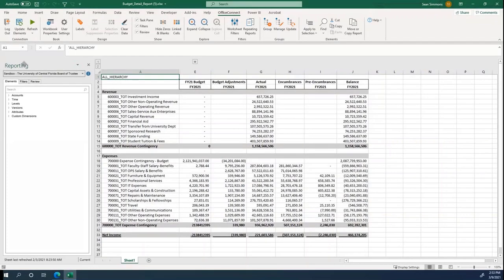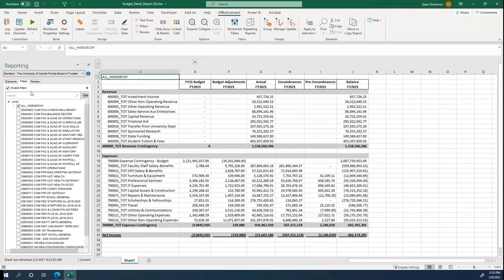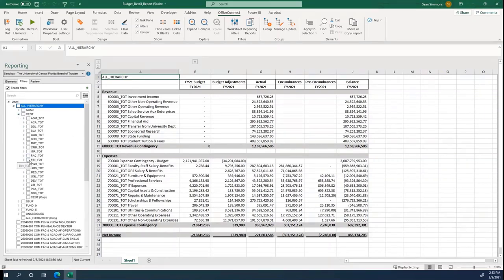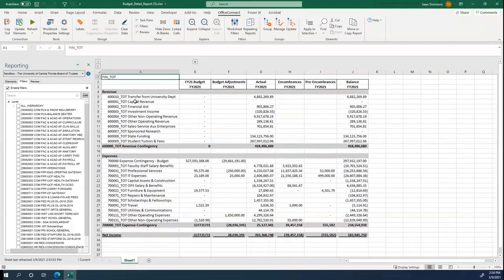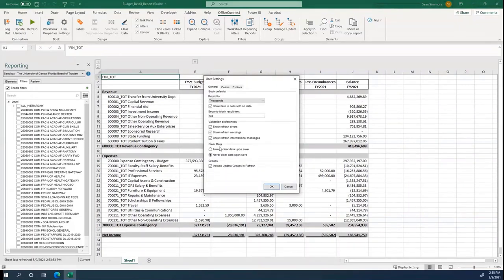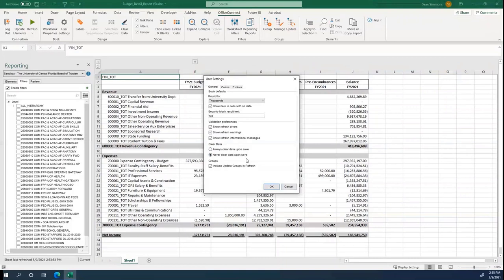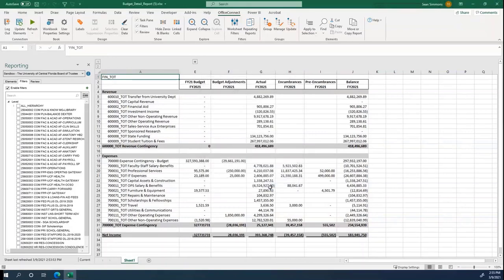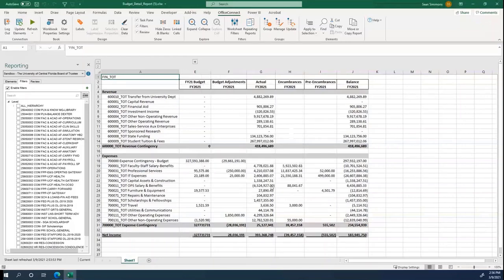How to Refresh and Save Data in OfficeConnect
This video explains how to refresh and save data using the OfficeConnect plugin tool.